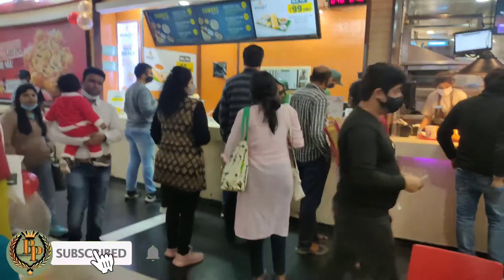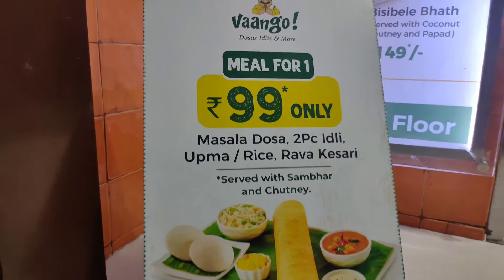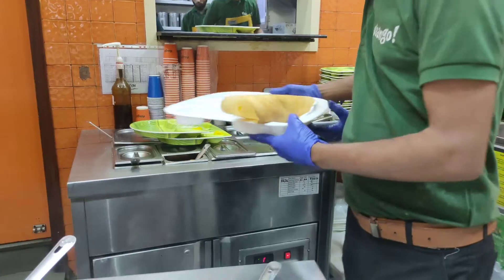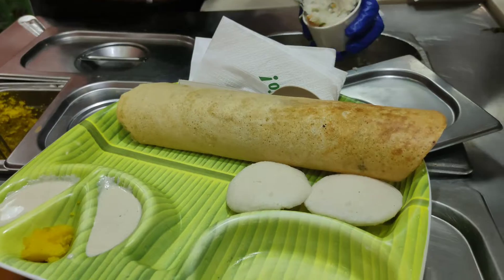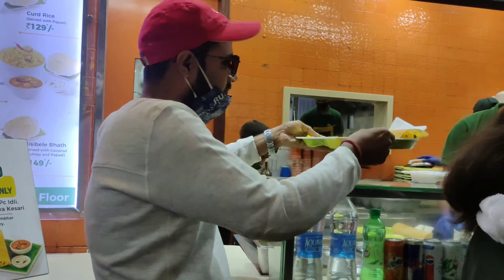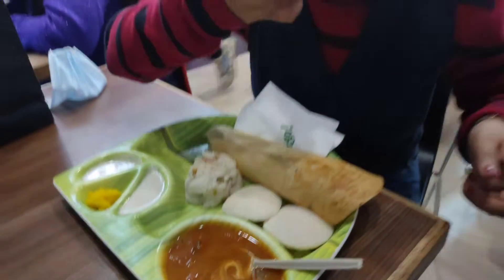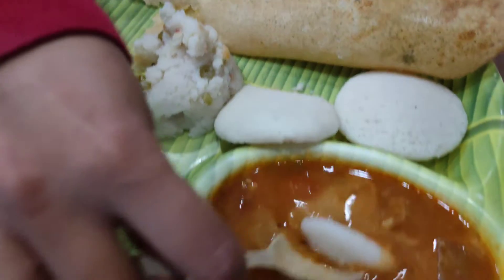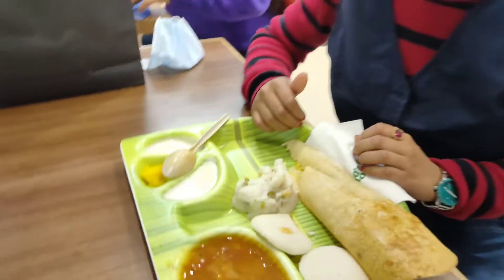Sirf 99 mai south Indian combo | itne mai itna kuch kabhi khaya hai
hello guys.

we try this vango outlet for the very first time.
we try combo worth rs-99, it was really good experience.
 there was many other combo which you can try.
you can also try this at any of the vango outlet in any city.

thanks
bhukkad parinda team.